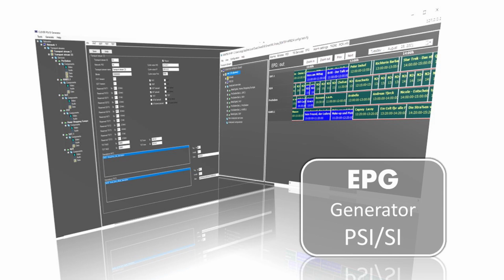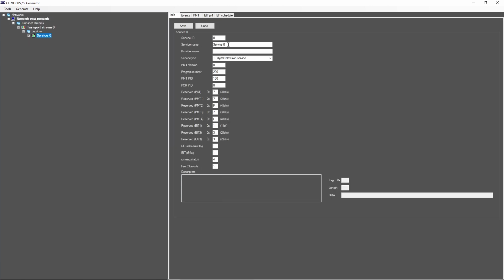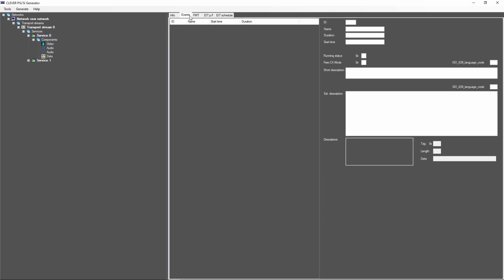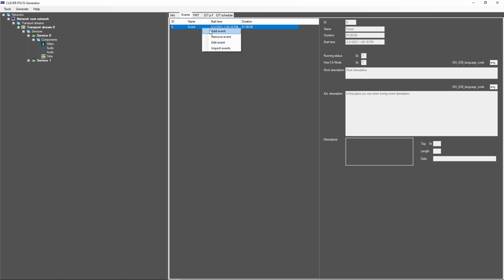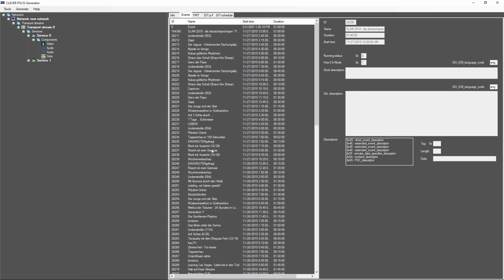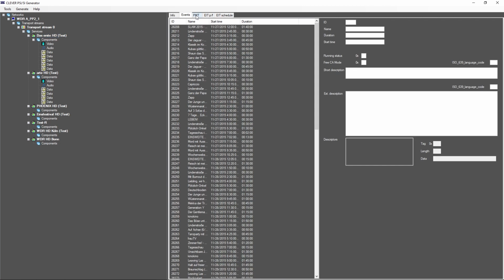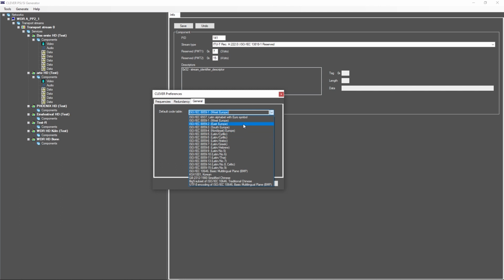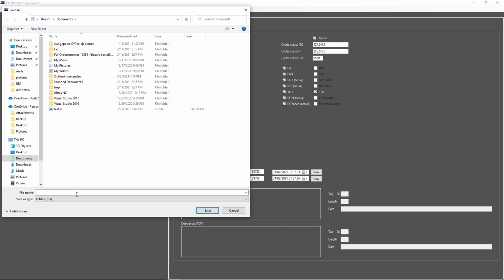CLEVER PSI/SI and EPG generator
The Dualz CLEVER product line generates your DVB transport streams. It controls PSI/SI metadata, including Electronic Program Guide (EPG) data.

Linear broadcast services require Program Specific Information/System Information (PSI/SI) as an essential part of the stream. Tuning information as well as Electronic Program Guide (EPG) can be generated by the Dualz “CLEVER” PSI/SI Generator. The Dualz PSI/SI Generator conforms to MPEG and DVB standards. Generated tables include PAT, PMT, TOT, TDT, CAT, BAT, NIT, SDT, EIT pf/scheduled and more, actual as well as others. Dualz PSI/SI Generator imports data from several interfaces, from file (XML) or REST API interfaces.

CLEVER PSI/SI generator prepares and 24x7 delivers your DVB transport stream metadata. Static network and transport stream setup as well as Electronic Program Guide (EPG) information. It supports interfaces for event injection via the EIT generator.

CLEVER engine and cycler are implemented in cross platform implementation, meaning that they can run in Windows or Linux environment, on-premise or in the cloud.